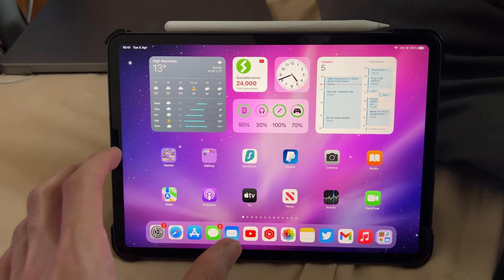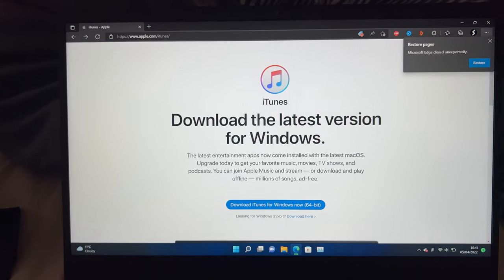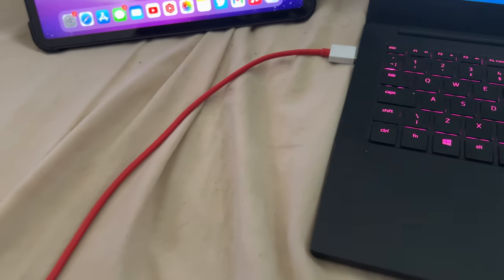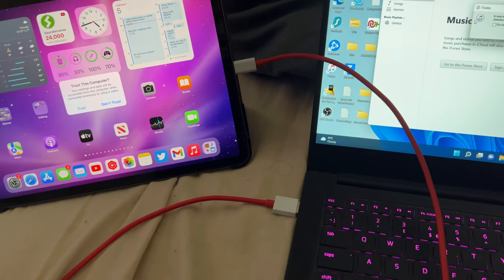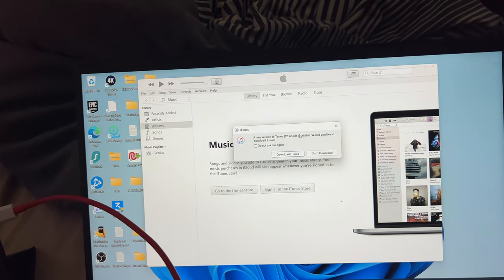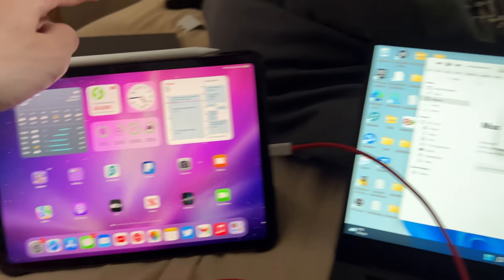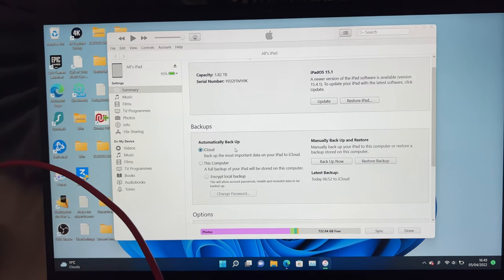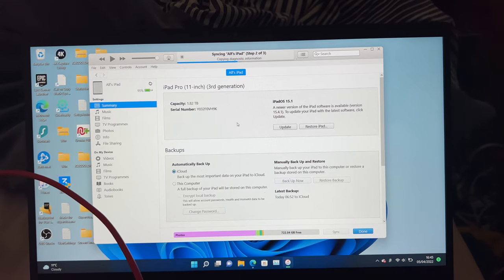How To Sync iPad Pro to ANY Windows PC/Laptop | Full Tutorial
How to sync iPad Pro to Windows PC or Laptop | easily have your iPad Pro be synced to your Windows computer! Do you own an iPad Pro and want to sync it with a Windows PC or Laptop? If so, this video is for you! I will teach you how to easily sync your iPad Pro to a Windows Laptop or PC in this tutorial. It doesn't matter which version of Windows you are running, the process to sync the iPad Pro to Windows is the exact same.